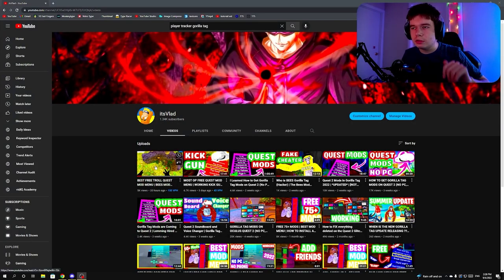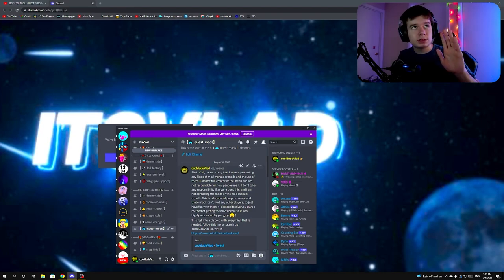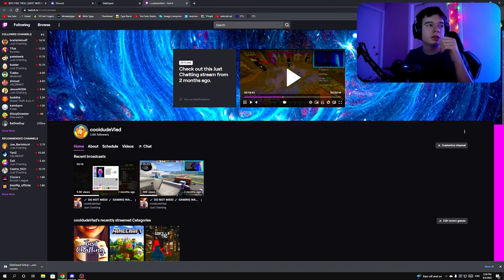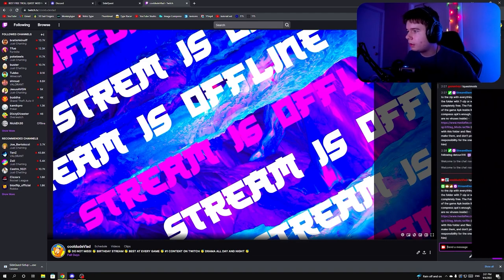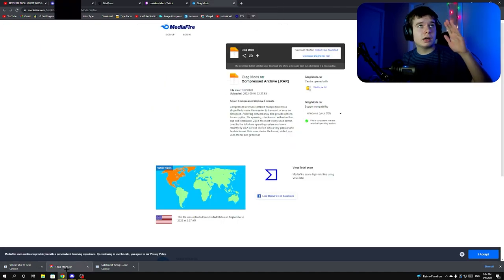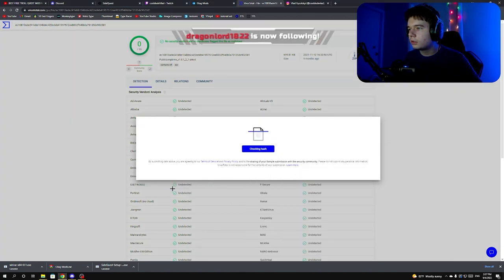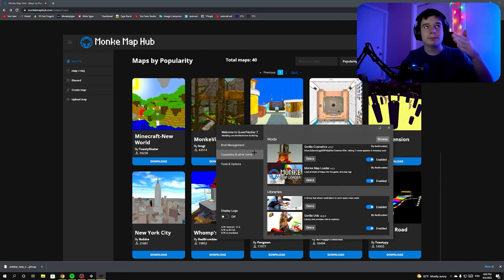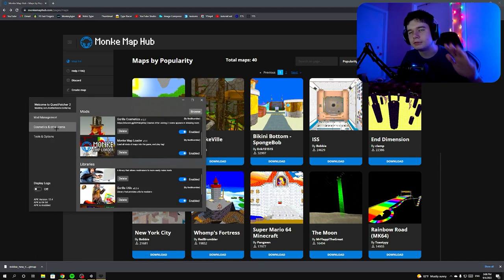GORILLA TAG QUEST 2 MODS 🔥NO PC, NO LAPTOP🔥 [100% WORKING]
Hello today I am going to show you how to install any mod menu in gorilla tag, or whatever this video is about, I hope you are going to enjoy the review, showcase, or installation guide!